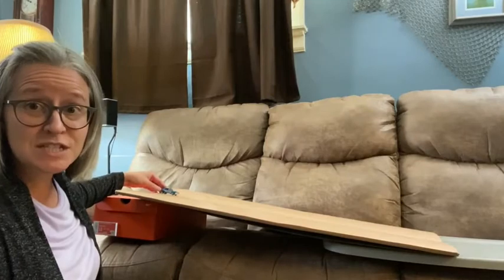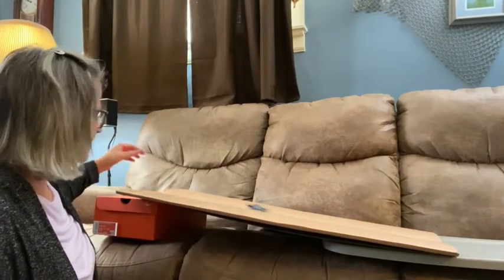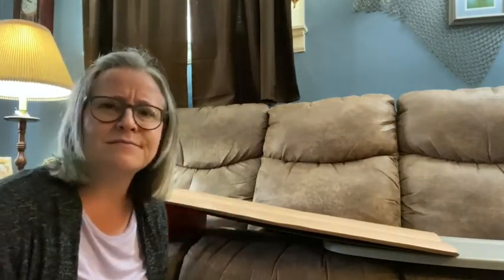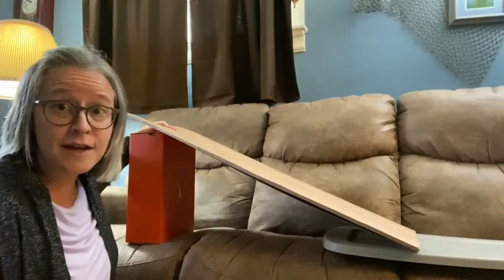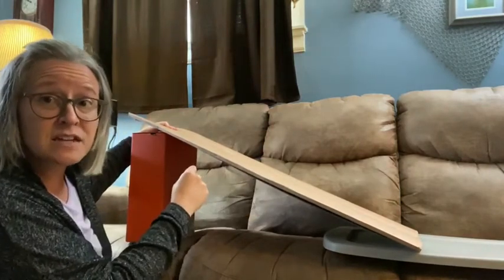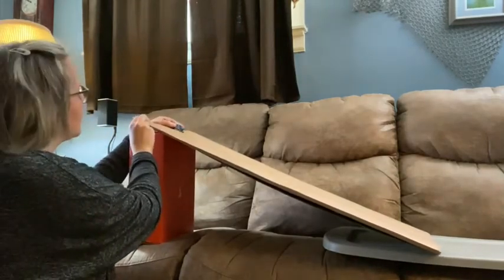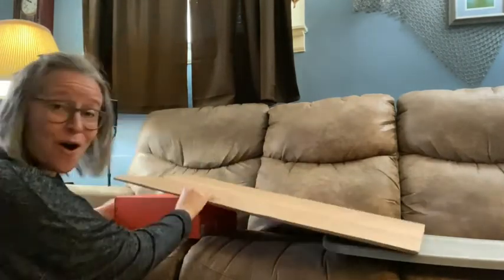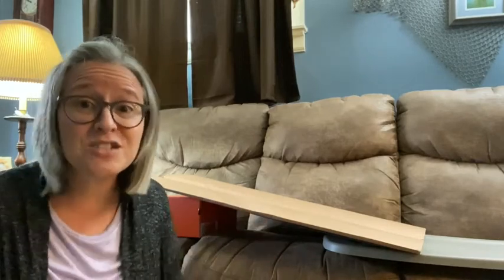Preschool Raceway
This HighScope teacher models experimenting, predicting, and drawing conclusions, to not just the child - but also to the parent. In this science experiment, she shows how a teacher can help parents understand the academic content and the benefits of active learning. Learn more about building relationships with families in our related webinar, posted on 9/9/20.

HighScope is an independent nonprofit organization working to close the opportunity gap through high-quality early education. For 50 years, the organization has led the movement to ensure that every child has the opportunity to realize their full potential, regardless of their circumstances.

HighScope’s research is instrumental in defining best practices in early education and from that knowledge curricula, child and program assessment, and professional learning resources are developed to empower early educators and prepare children from birth to kindergarten for school and for life.